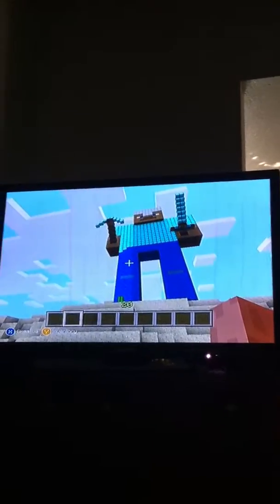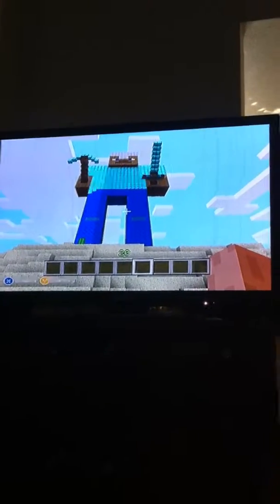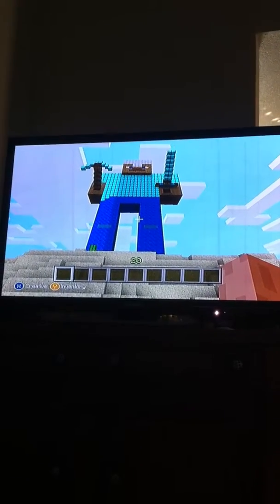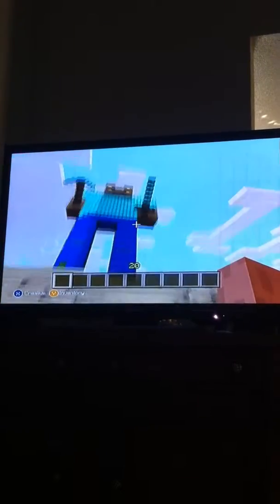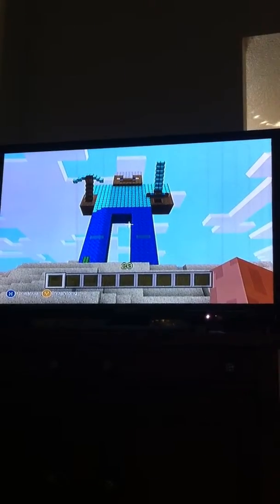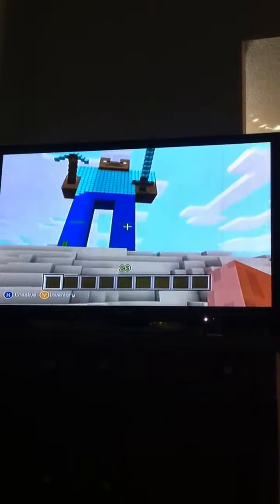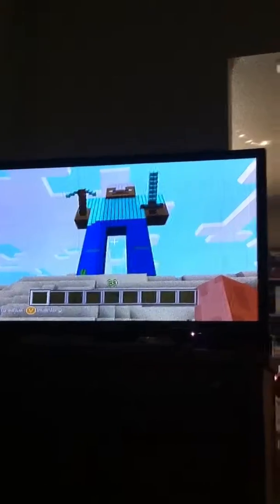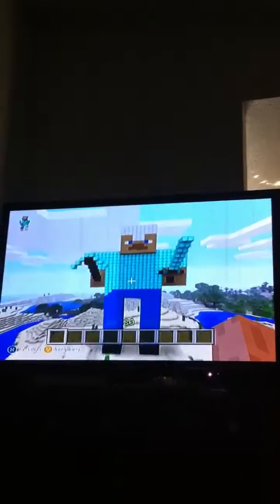Minecraft steve statue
This is my biggest minecraft build ever!

Hope you enjoyed the vid :D